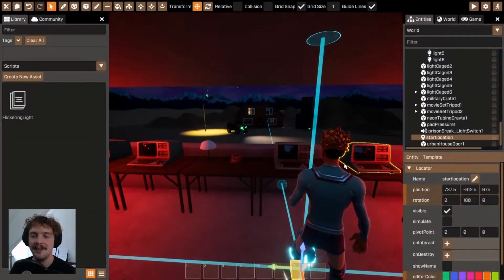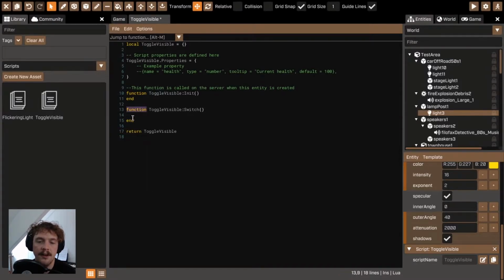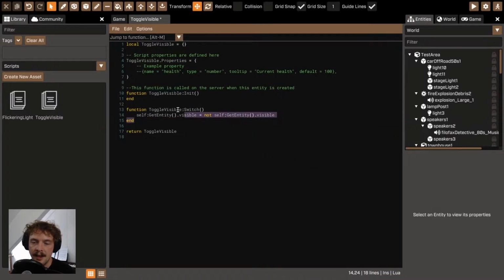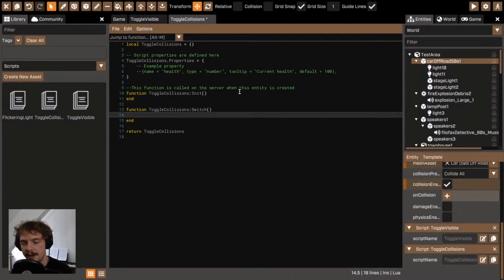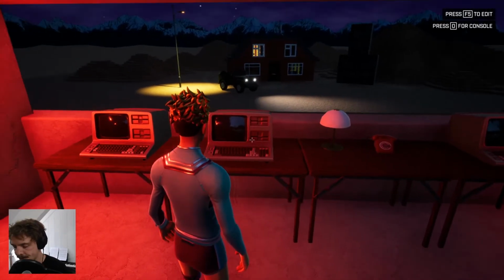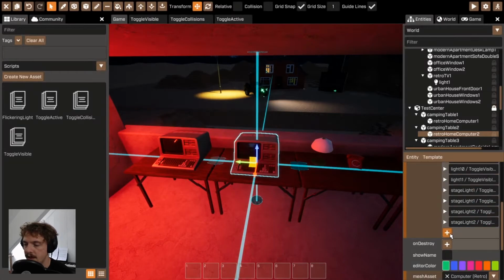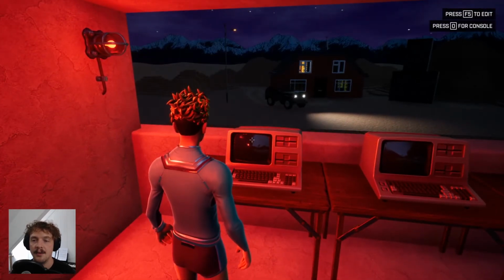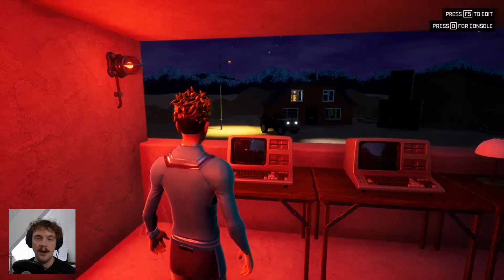Crayta Tutorial: On & Off Animations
Turning things on and off in a game is a great opportunity for you to give players a chance to interact with the environment in your game's world. This tutorial is great for anyone who has no prior knowledge of coding and might be wondering how to begin - check out what you can achieve in Crayta's advanced mode!

PEGI Rating: 12 (Violence, In-Game Purchases)
ESRB Rating: T (Violence; In-Game Purchases, Users Interact)
USK Rating: 16